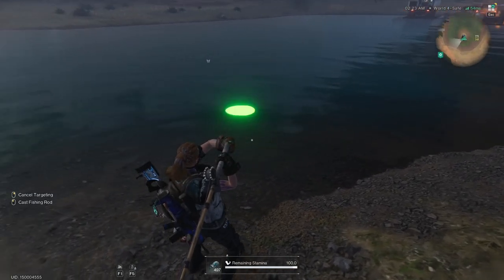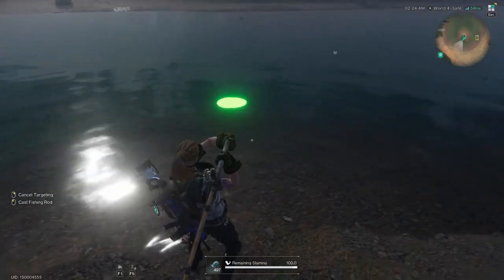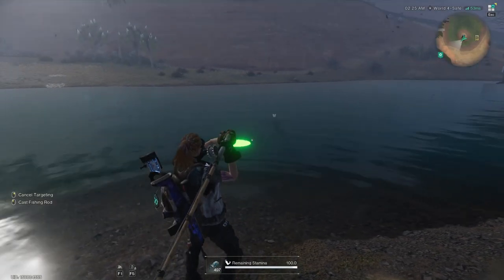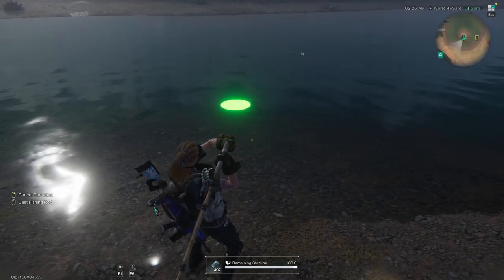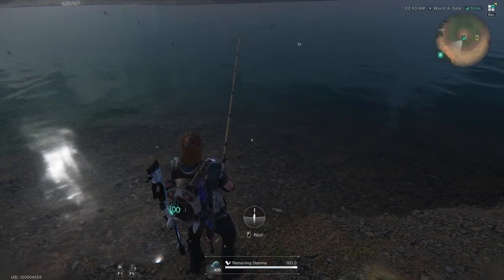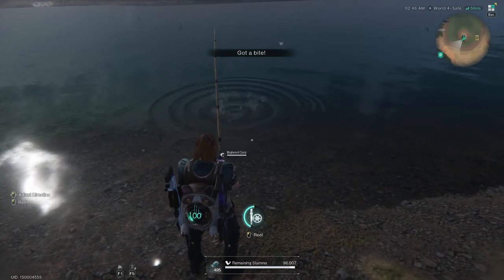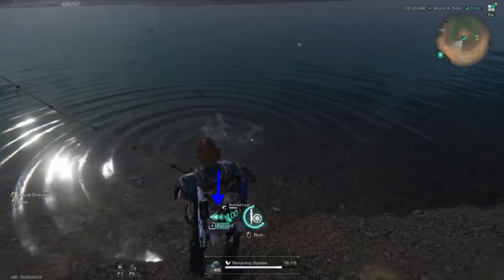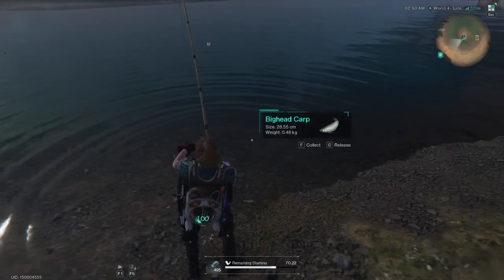Fishing Game Changes - Once Human 1.1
The latest major patch to Once Human brought with it an update to the fishing minigame, have a look at what changes it brings right here in this brief look at the Once Human Fishing update.

and you can also get involved in the community on our Discord server.